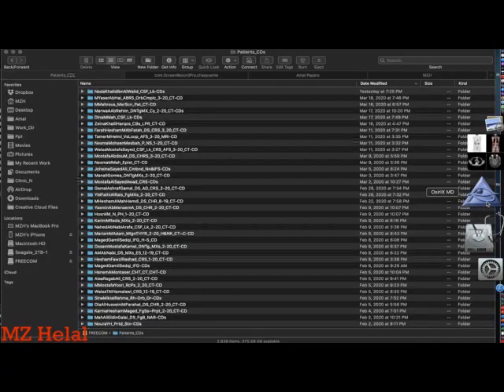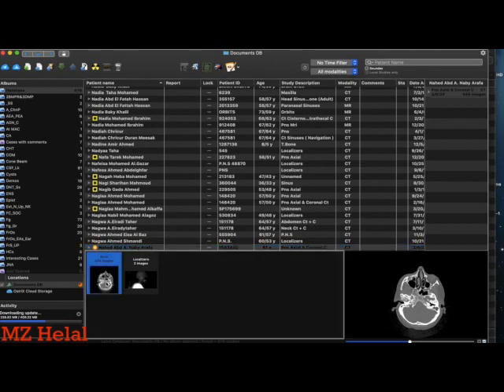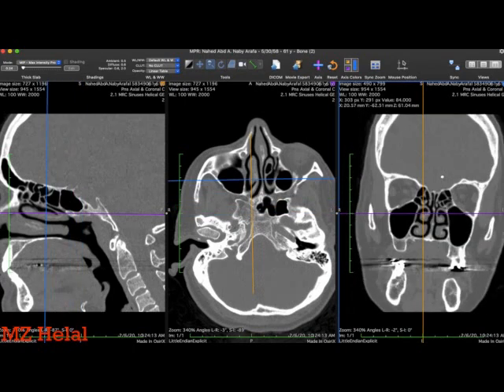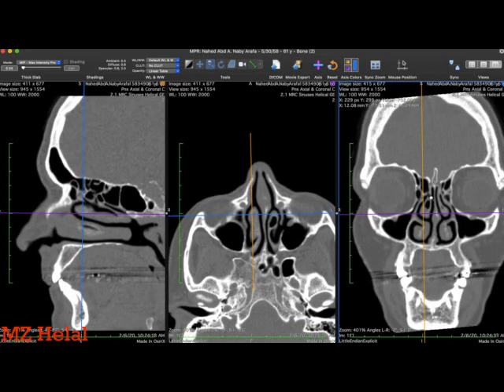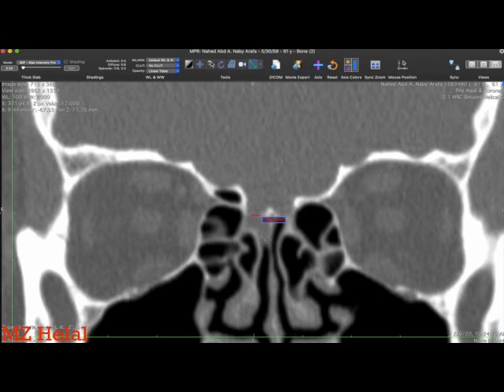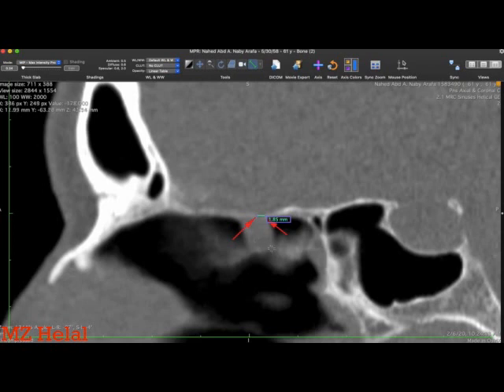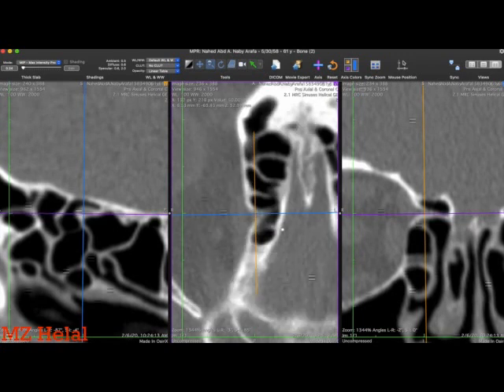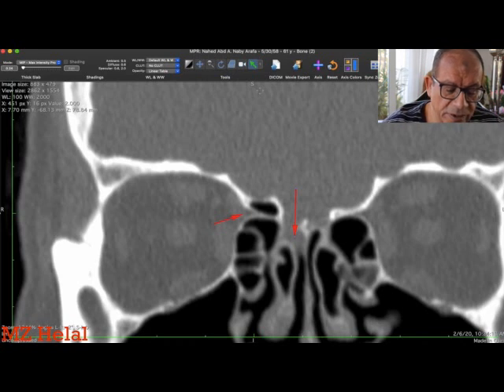Upgrading Imaging Appraisal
The use of PC software to perform post-study manipulation of the thin series of multi-slice CT upgrades our appraisal of imaging data. This delineates anatomy at best way raising the success rate of diagnosis of lesions and adds much for safety and success of surgery,